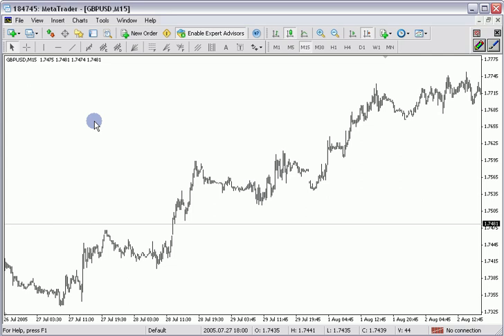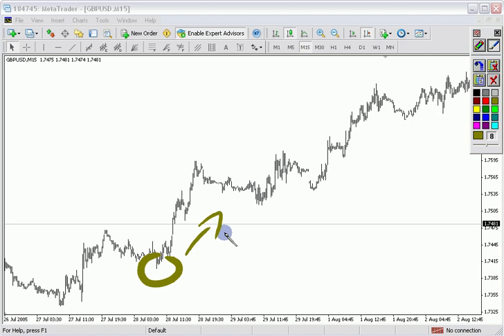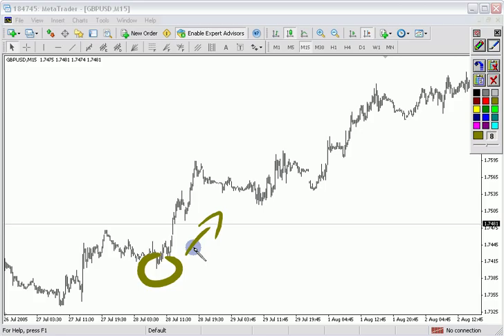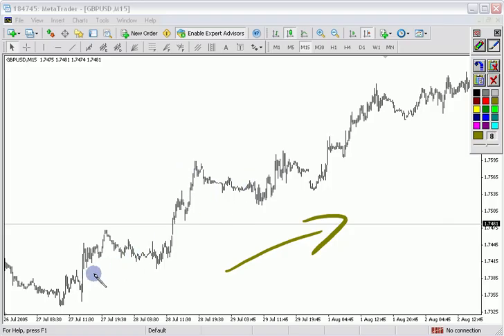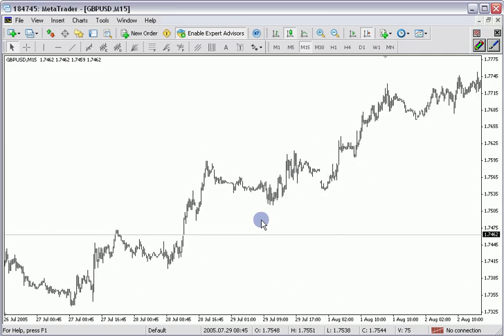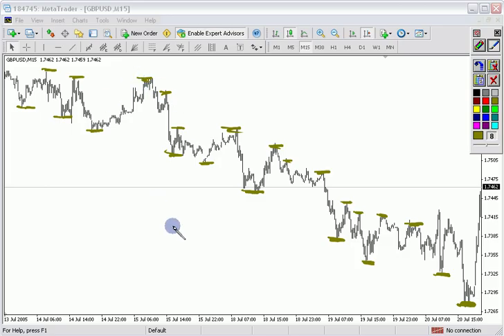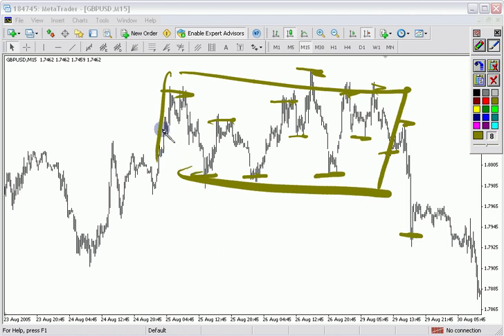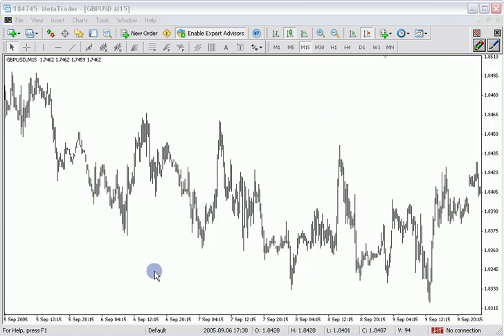AndyX Trading Course CD2: Trends